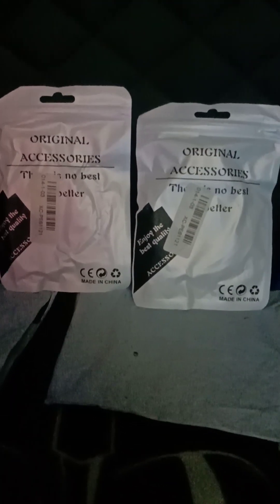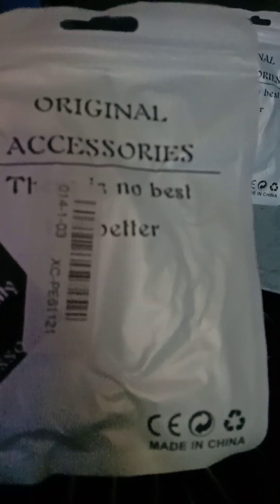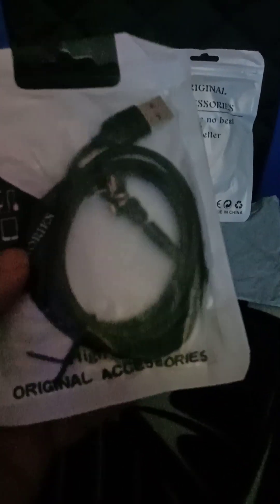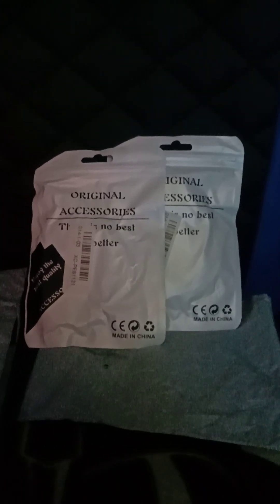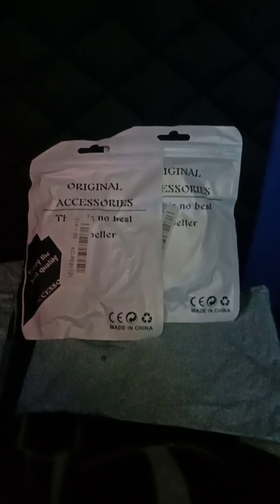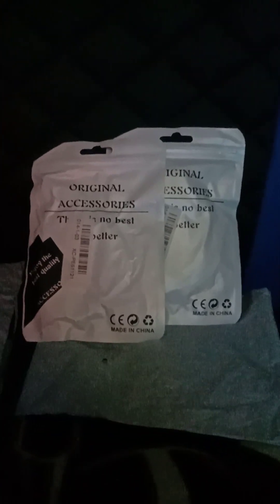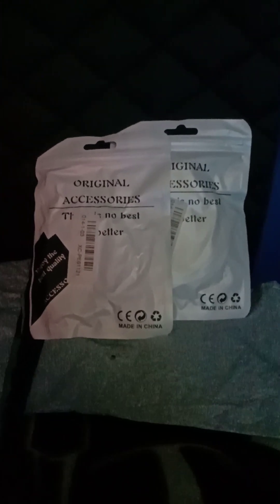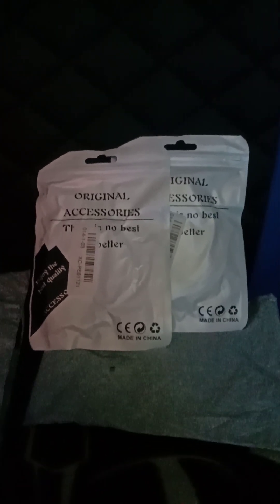Retractable Heavy Duty Charger with 3 piece USB-C , MICRO and Iphone.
this has a 180 degree turn where you won't need to worry about damaging the connection piece from the charging port of your device. (Simple and effective).